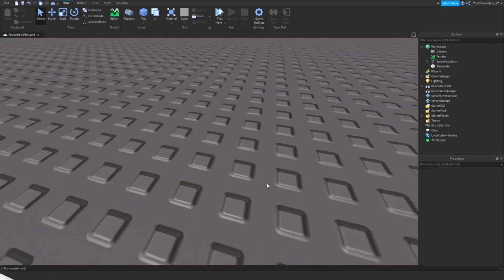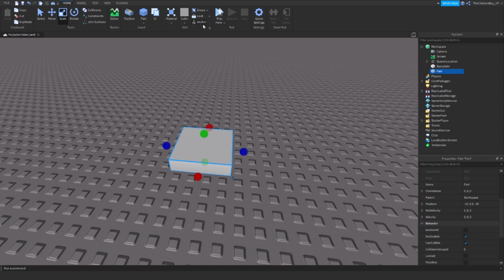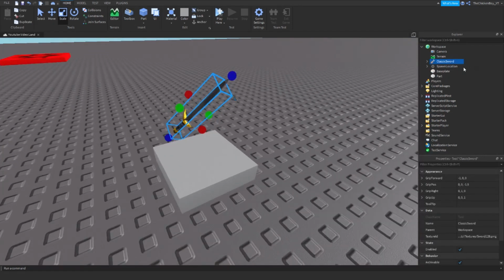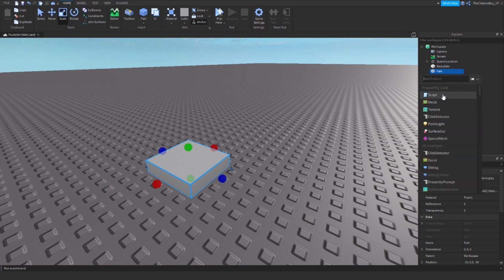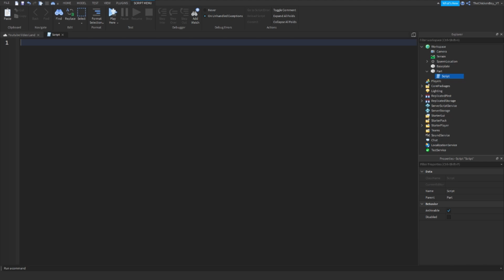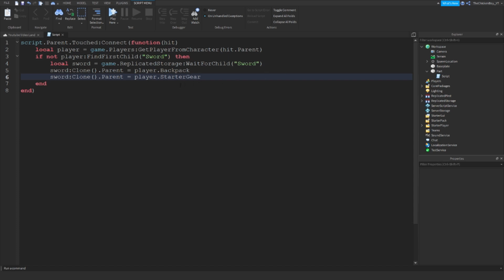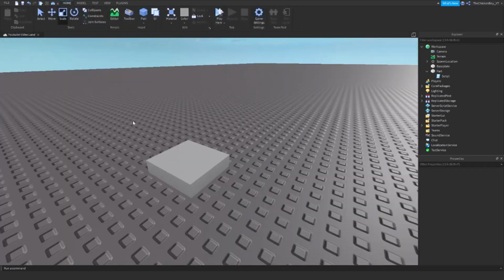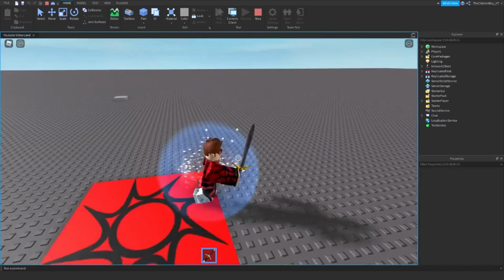How To Make A Sword Giver | Roblox Studio Tutorial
In this video, I teach you how to make a sword giver on Roblox Studio! I hope this helps!

Thanks, PyxlThorn for suggesting this video!

There was a glitch with my editor while rendering so that's why there is no intro music.